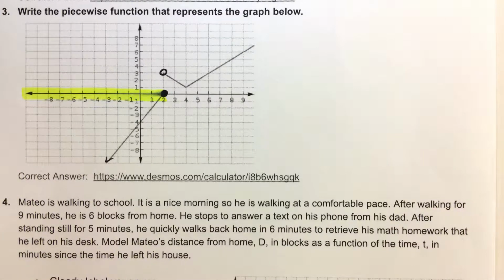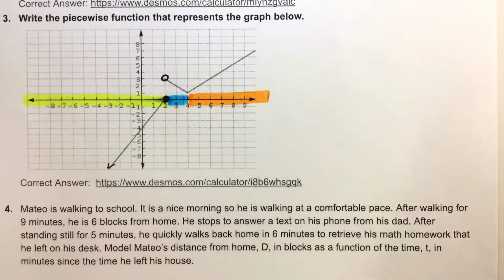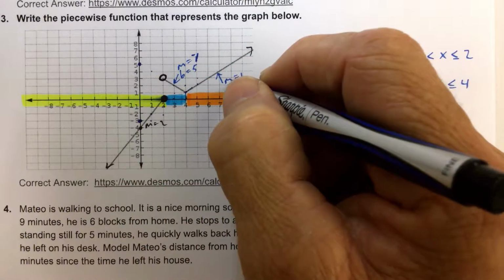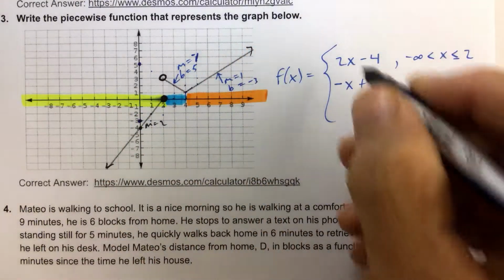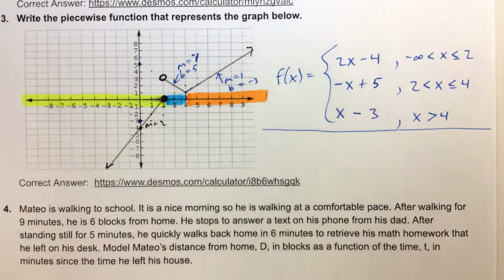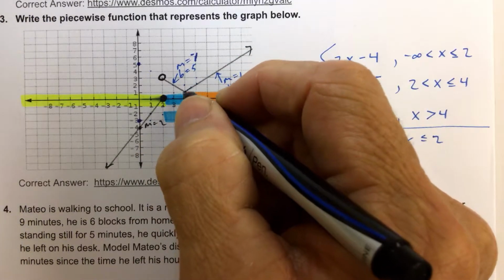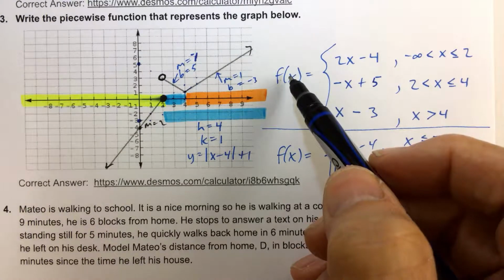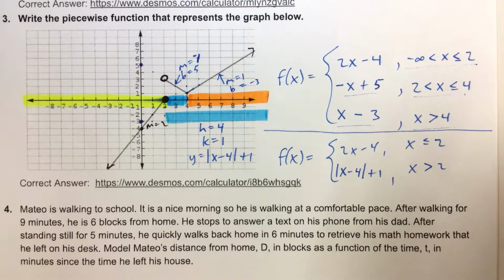A2 Unit 1b Test Review #3